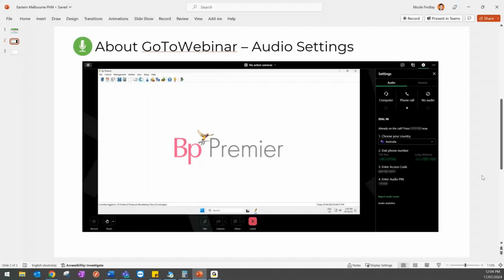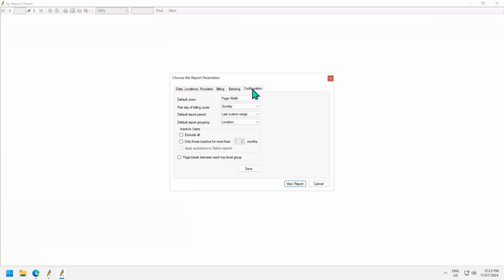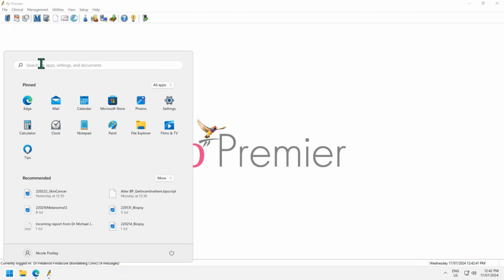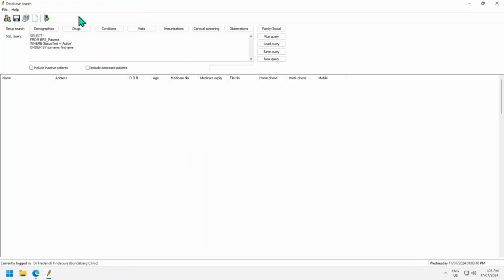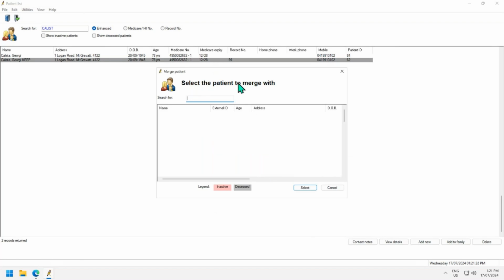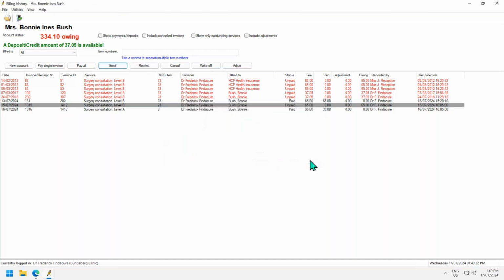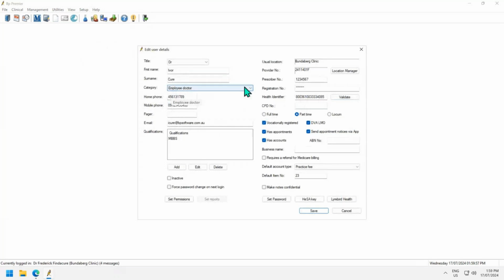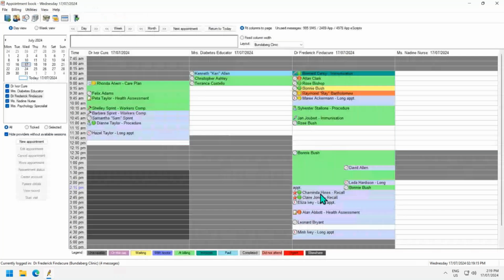Eastern Melbourne Primary Health Network Advanced Practice Management